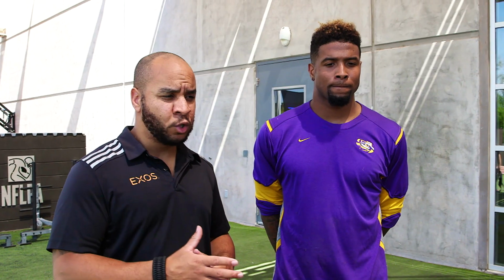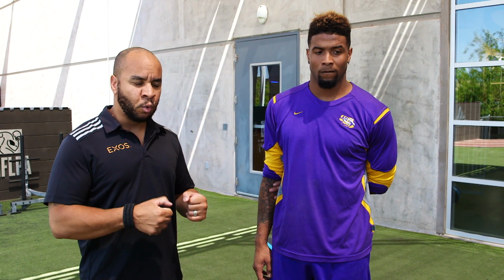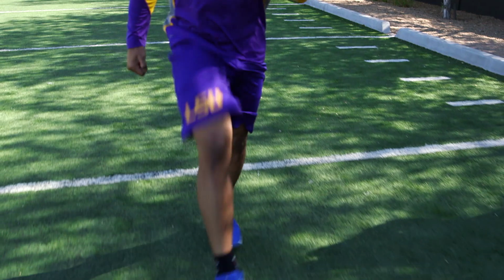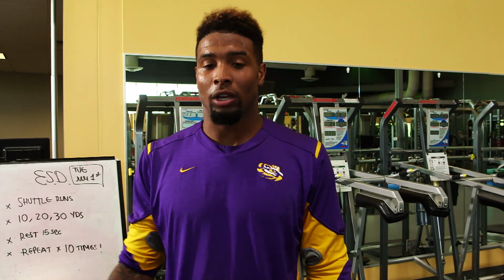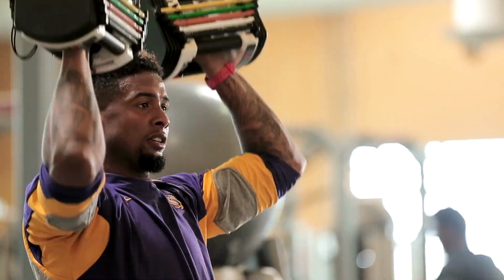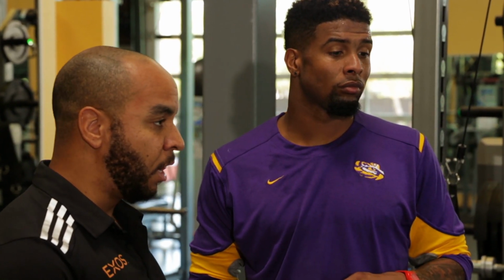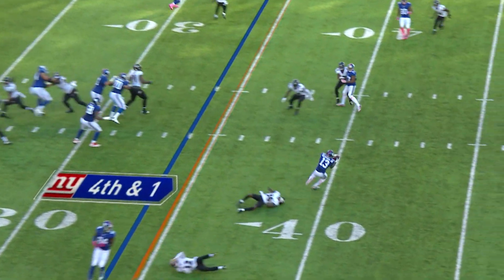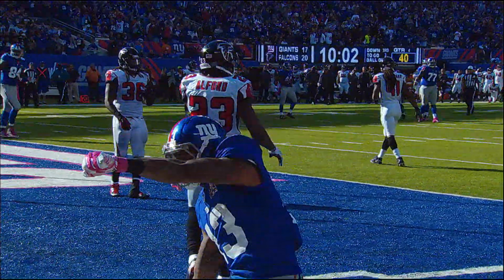How to Workout Like Odell Beckham Jr.: Improve Core Strength, Speed, & Ability to Beat Press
Wide receiver Odell Beckham Jr. and his trainer teach you how to do three exercises to improve strength, and speed.

0:06 - Split Squat Parallel Rotational Pass
2:06 -  Single Leg Speed Squat
4:10 -  Half Kneeling Curl to Overhead Press